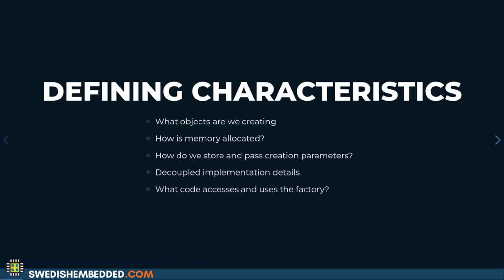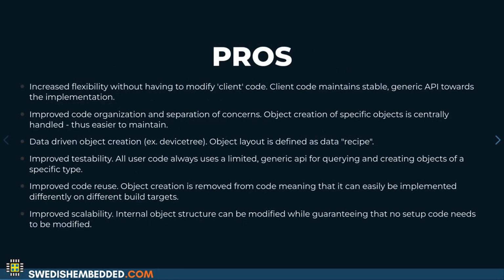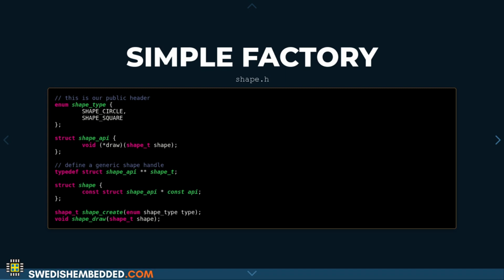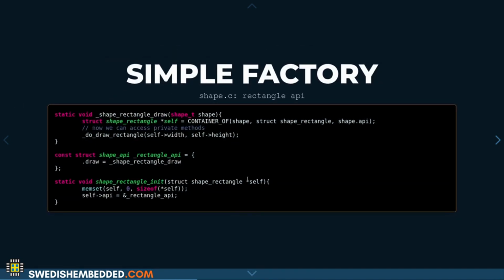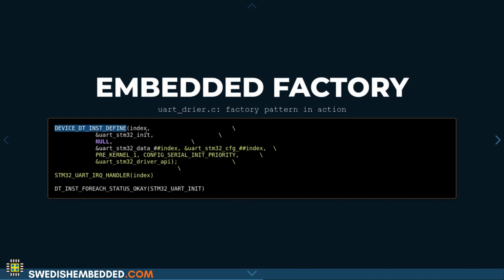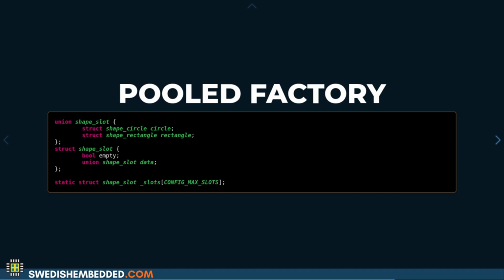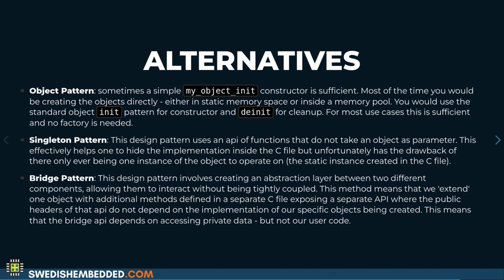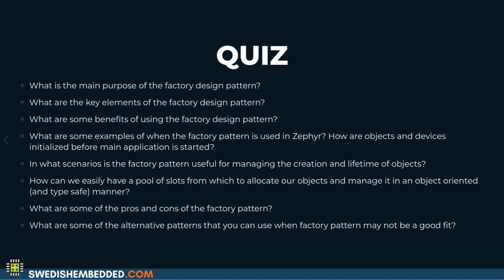Embedded C Programming Design Patterns: Factory Pattern